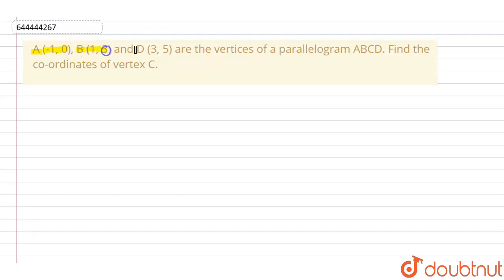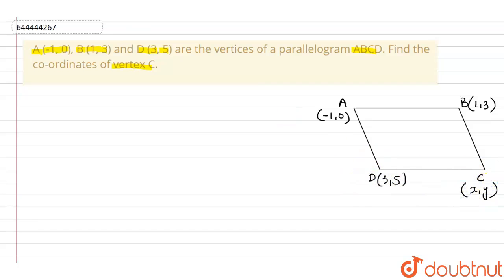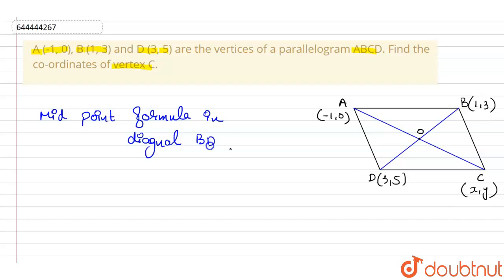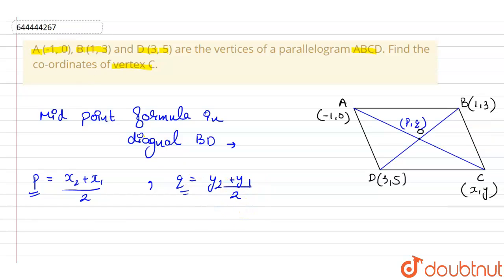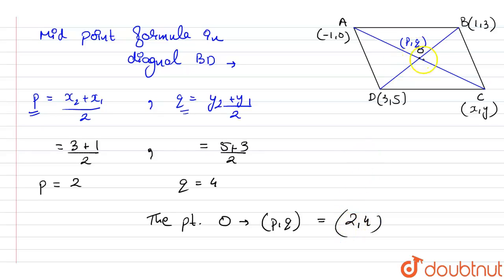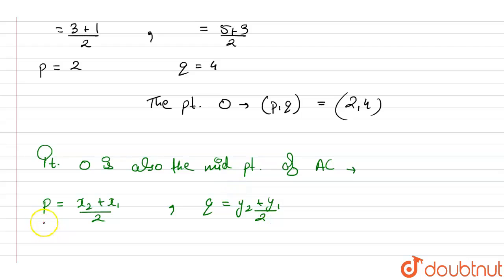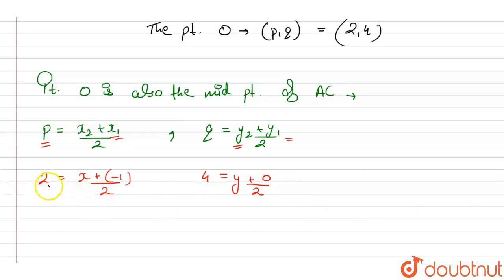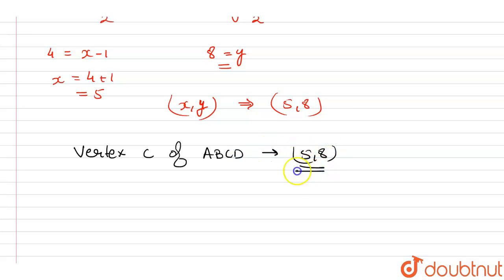A (-1, 0), B (1, 3) and D (3, 5) are the vertices of a parallelogram ABCD. Find the co-ordinates...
A (-1, 0), B (1, 3) and D (3, 5) are the vertices of a parallelogram ABCD. Find the co-ordinates of vertex C.
Class: 10
Subject: MATHS
Chapter: SECTION AND MID-POINT FORMULA
Board:ICSE

👉 Have Any Query? Ask Us.